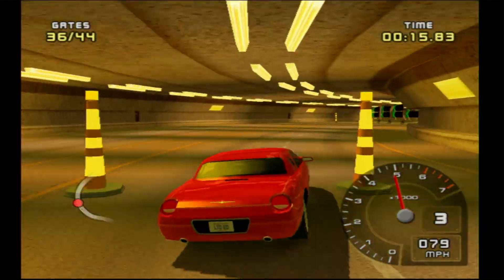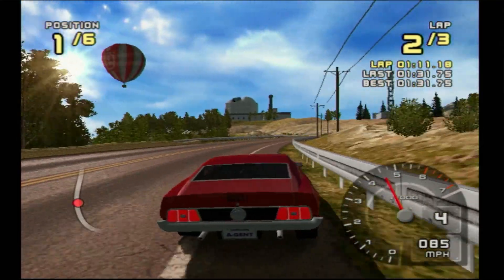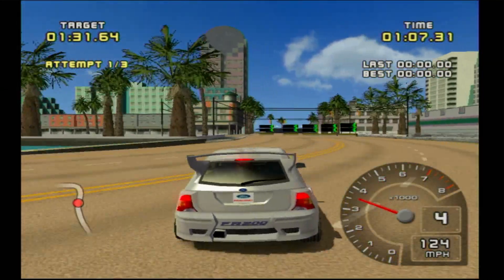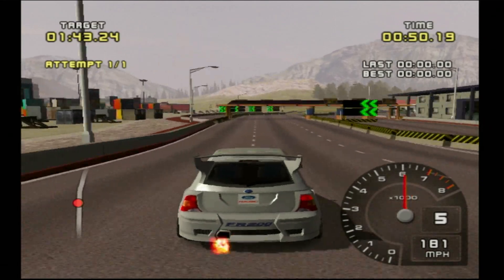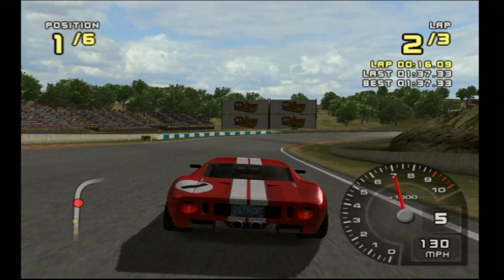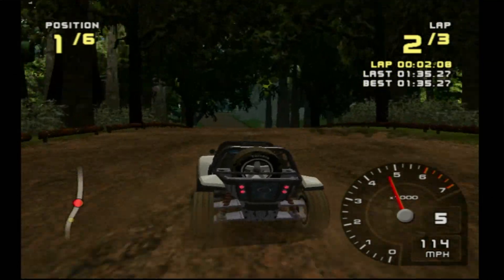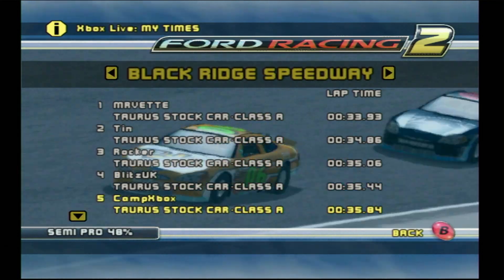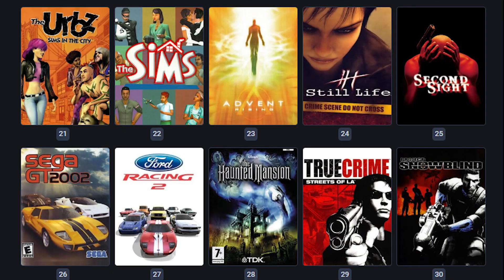Ford Racing 2 | Original Xbox Review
Buckle up and get ready for our review of Ford Racing 2, a classic racing game released for the Xbox in 2003. Developed by Razorworks and published by Empire Interactive, this game features a wide selection of Ford vehicles, realistic racing physics, and challenging courses to test your driving skills.